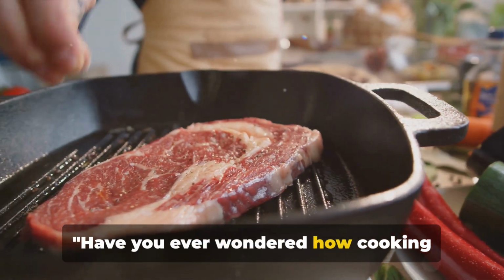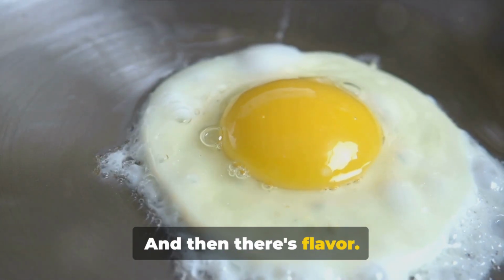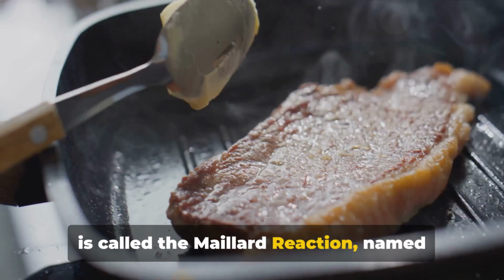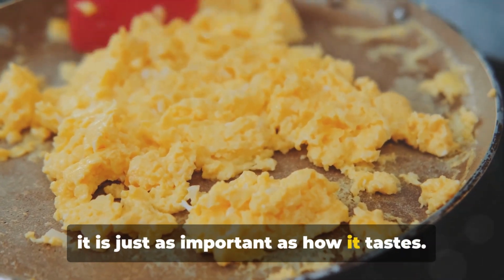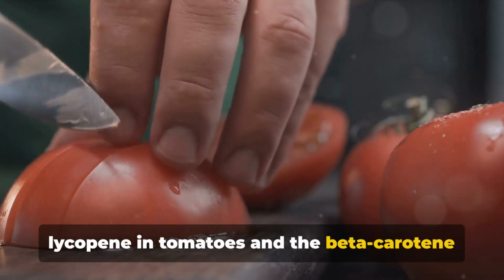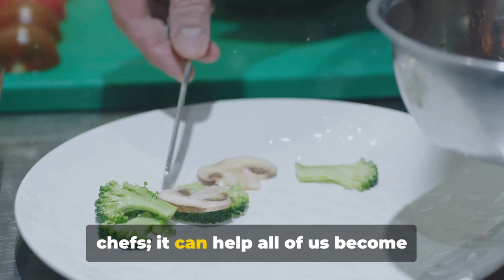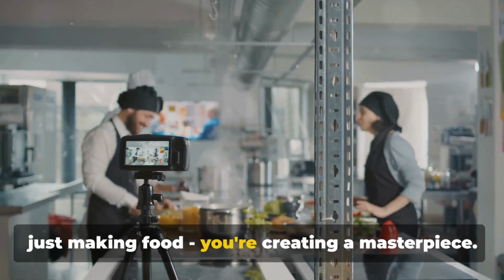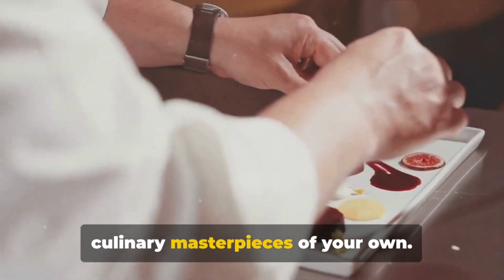Cooking Magic: The Science Behind Taste and Texture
Explore the magical world of cooking, where art meets science. Dive into the molecular changes behind the taste and texture of your favorite dishes. From the Maillard Reaction to protein denaturation, discover the scientific secrets that turn raw ingredients into culinary masterpieces. Elevate your kitchen skills and become a maestro in your own home with a newfound understanding of the transformative power of heat in the art of cooking.